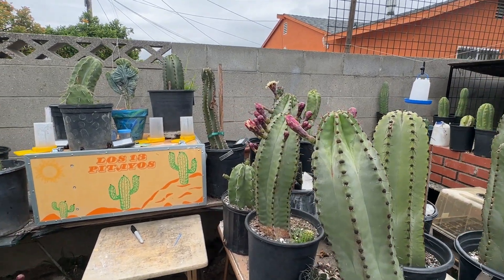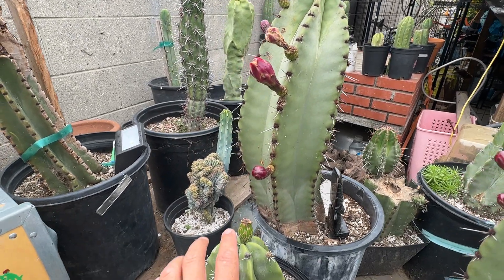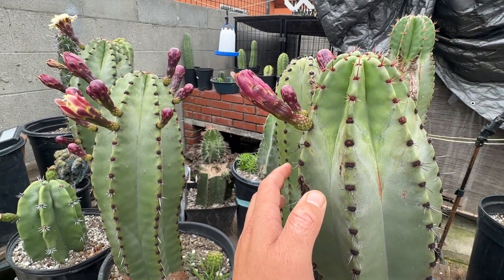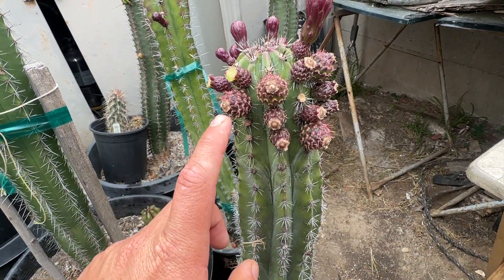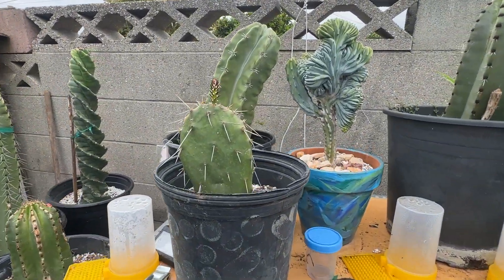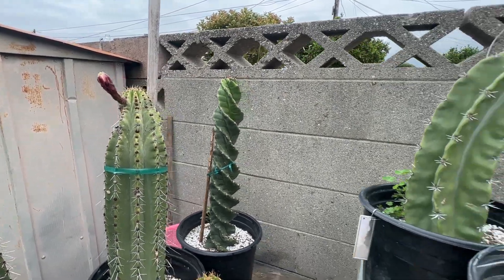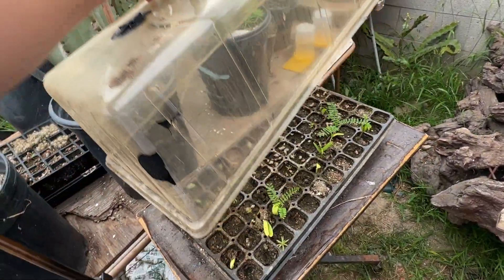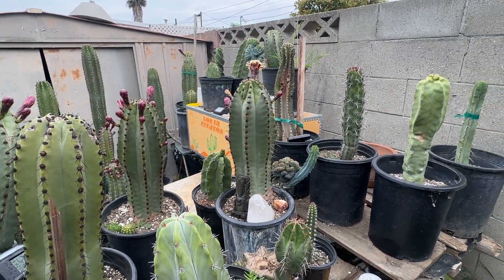Back home from Mexico